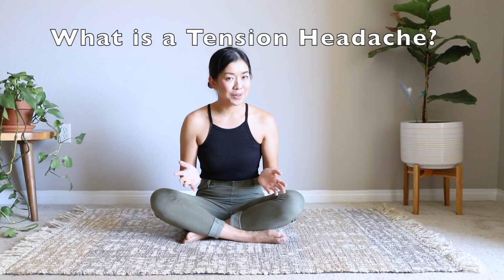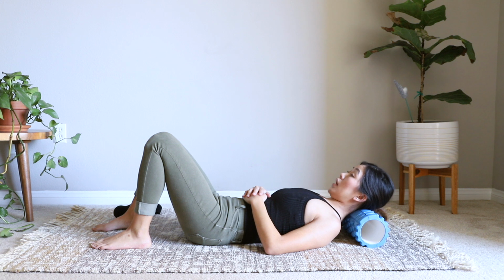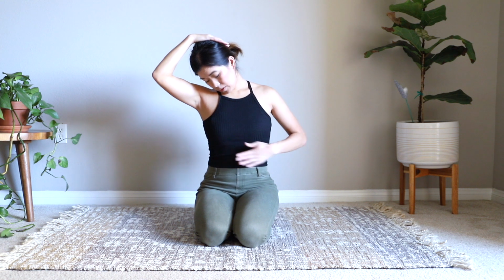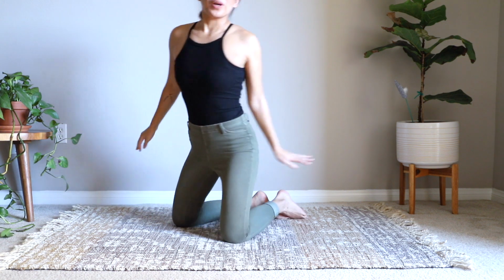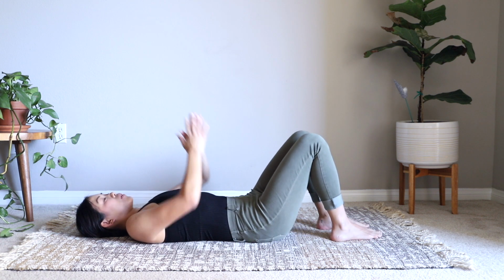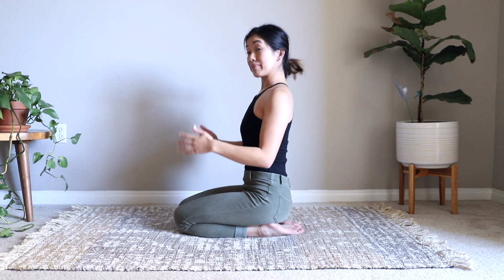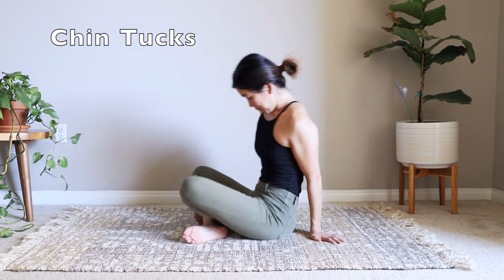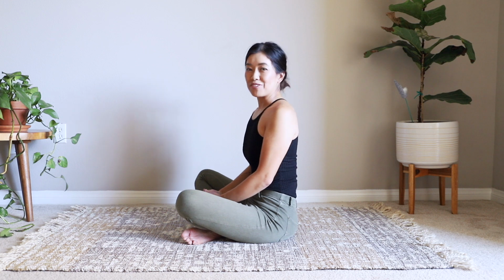Physical Therapy for Tension Headaches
This video is a Physical Therapy Routine for Tension Headaches. You will learn how to get rid of your tension headaches by learning self soft tissue mobilization techniques, stretches, and strengthening exercises.

Routine

What is a Tension Headache? 0:38

Part 1 - Soft Tissue Mobilization 1:10
Suboccipital Muscles

Part 2 - Stretching 5:08
Upper Trapezius Stretch
Levator Scapulae Stretch
SCM Stretch
Suboccipital Stretch
Pec Stretch

Part 3 - Strengthening 10:43
Dead Bug Taps
Scapular Squeezes
Chin Tucks

Created by: Dr. Cindy Kimmi Dao, PT, DPT, CSCS.
Director of Photography - Kevin Tan

Sternocleidomastoid Image: Gray modified by Uwe Gille
Pec Major Image: Henry Vandyke Carter / Public domain
The Greater Occipital Nerve Image: Henry Vandyke Carter / Public domain
Upper Trapezius Image: Häggström, Mikael (2014). "Medical gallery of Mikael Häggström 2014". WikiJournal of Medicine 1 (2). DOI:10.15347/wjm/2014.008. ISSN 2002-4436. Public Domain.